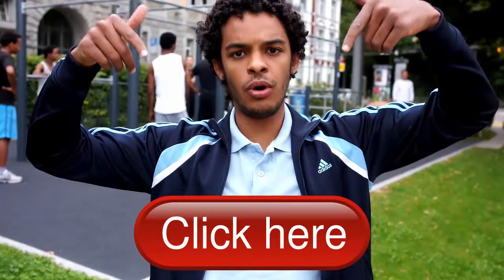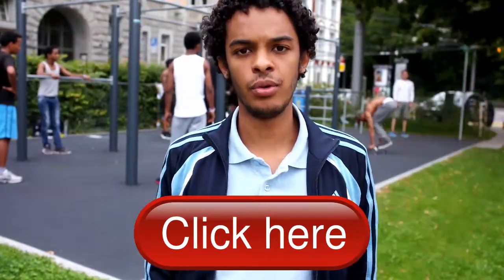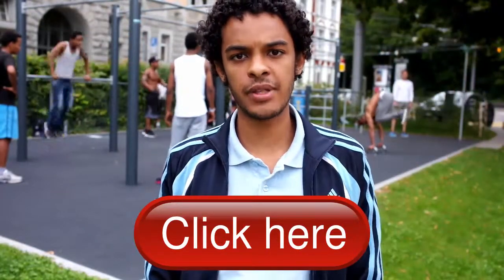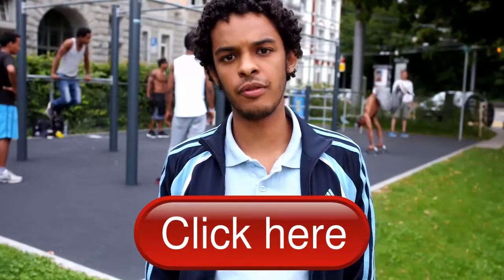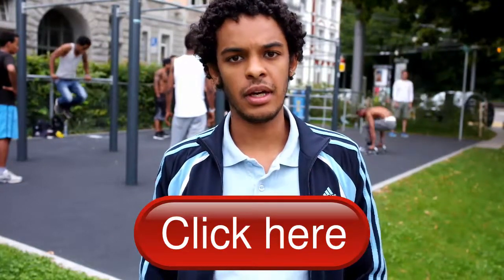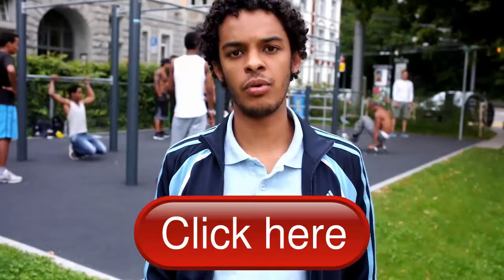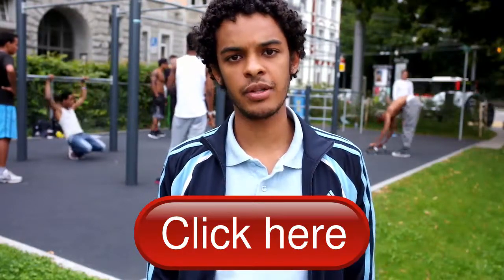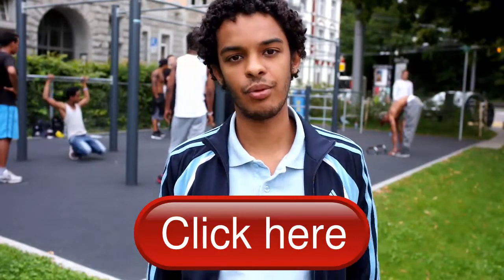Sixpackshortcuts: How To Open A Bottle Of Wine Without A Corkscrew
The best way to use Six Pack Shortcuts. You can read the full blog post
Sixpackshortcuts is all about showing you the best way to get these desired six pack abs, and a ripped physique. That  toned, muscular physique that is devoid of unsightly and unwanted fat, and replaced with good shaped muscles. It really is not merely for guys, but for any person who wishes to boost the shape of their body, to any level that they wish. The abdominal muscles are a large focus on the plan, obviously, and the overall purpose is always to get rid of the mid section of fat - something that a lot find to be such a challenge. One particular massive distinction between Sixpackshortcuts and other workout programs is that you will not need to handle motivational difficulties, due to the fact everytime you watch one of these HQ Videos and listen to Mike Changs directions you get immediately motivated. One particular other huge benefit with Sixpackshortcut is the fact that you may understand the way to cook your meals ahead of time. Mike Chang will give you the technique utilized by bodybuilders to save time and power with efficient cooking. One more excellent feature is the fact that there’s a money back guarantee in case you are not pleased with the product.